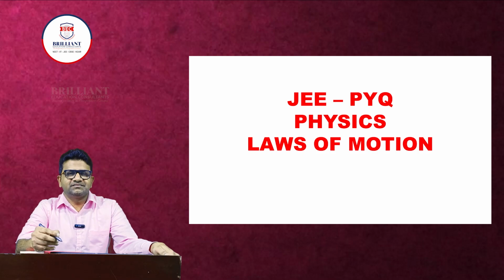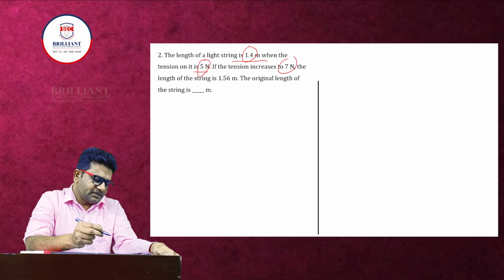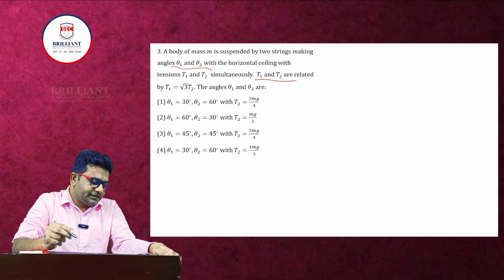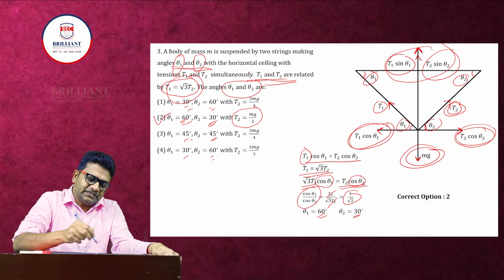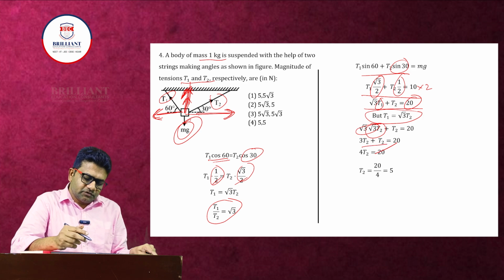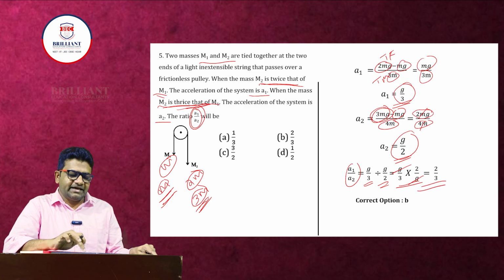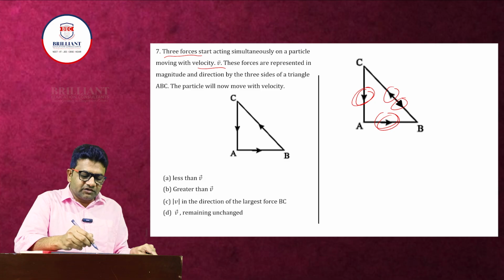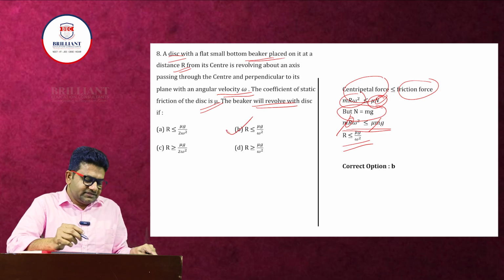Laws of Motion PYQs | JEE Physics 🔥 Class 11 Students | Kuwait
Master Laws of Motion with JEE Physics Previous Year Questions (PYQs) explained in a clear, exam-oriented way.
This video is specially designed for Class 11 JEE aspirants, including NRI students preparing from Kuwait.

⚙️ In this video, you will learn:
Important JEE PYQs from Laws of Motion
Newton’s First, Second & Third Laws with applications
Free Body Diagrams (FBD) made simple
Friction concepts frequently asked in JEE Main & Advanced
Common mistakes and smart solving techniques

Class 11 & 12 JEE aspirants
NRI / CBSE students in Kuwait
Students aiming for NITs, IIITs & top engineering colleges (DASA / CIWG)

📍 About Brilliant Kuwait
Brilliant Kuwait provides offline JEE coaching with strong online academic support, focusing on PYQ-based concept clarity in Physics, Chemistry & Mathematics.
👉 Share with friends preparing for JEE from Kuwait 🇰🇼